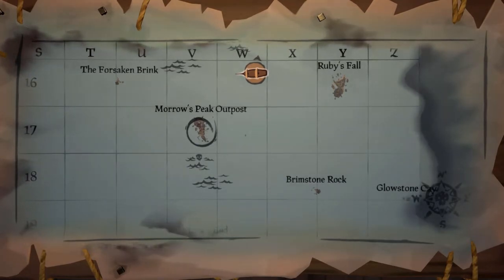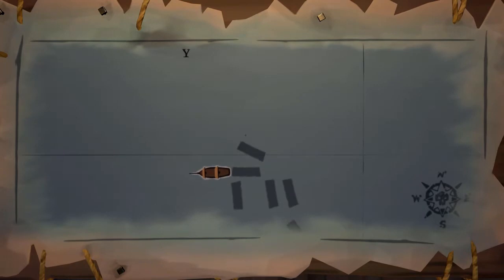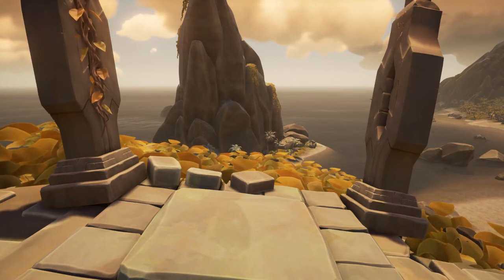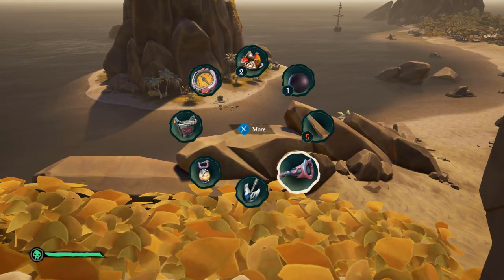SEA OF THIEVES SHORES OF GOLD FIRST LOOK // ISLAND GUIDE // FIRST EVER AERIAL VIEW OF SHORES OF GOLD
In this video I give a first look at the final tall tale quest island SHores Of Gold.  There is no footage of completing the quest, this is just a first look at the island and some Points of Interest.  We also have the first ever aerial view included for all to see.  Finally I tried to keep the commentary to a minimum and did not include any backing audio, as I wanted those curious to experience the sounds of the island for themselves. I hope you all enjoy.